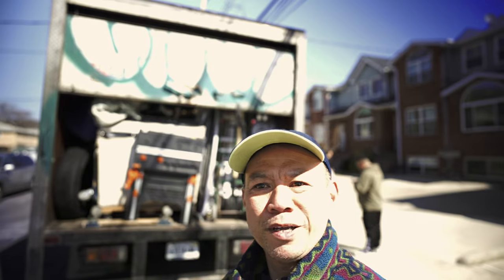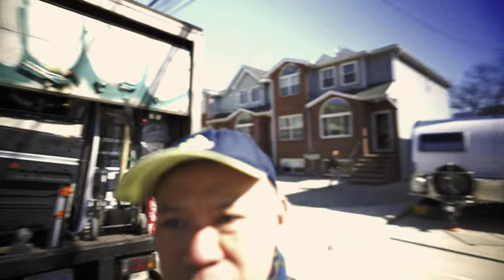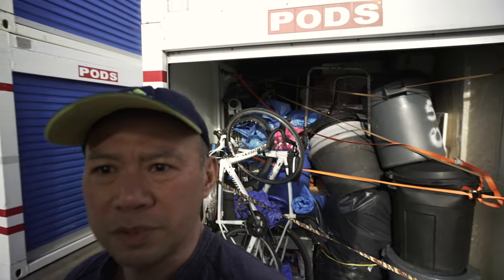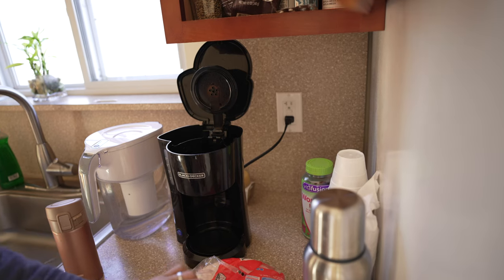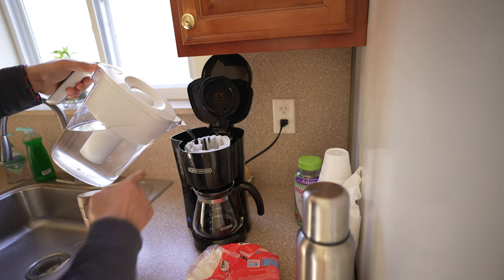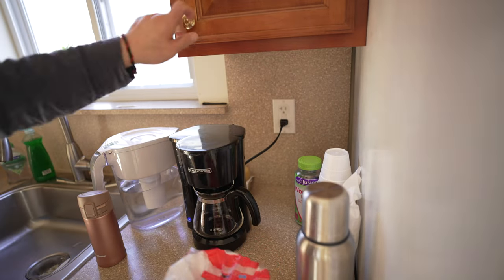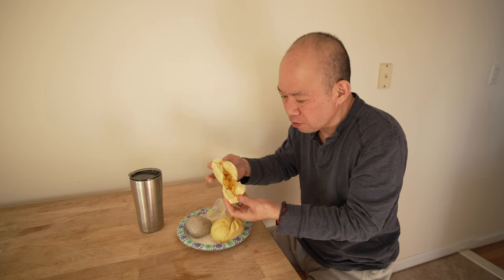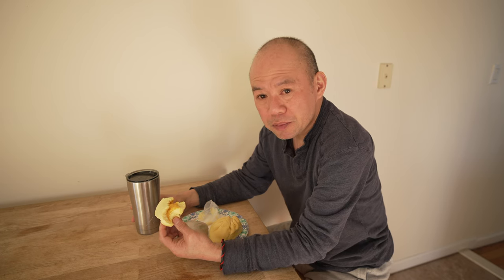We Are Gonna Be Homeless! Pods Storage Move In.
We moved all of our stuff to storage and we are selling our house! We are going to be homeless soon!